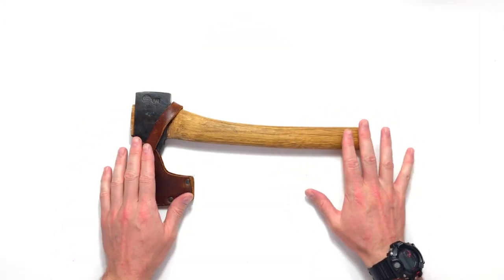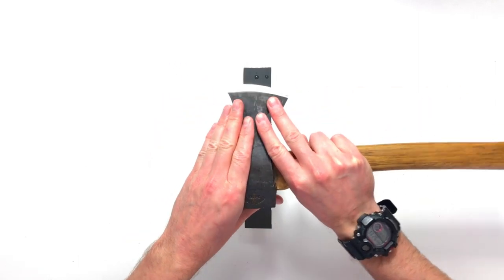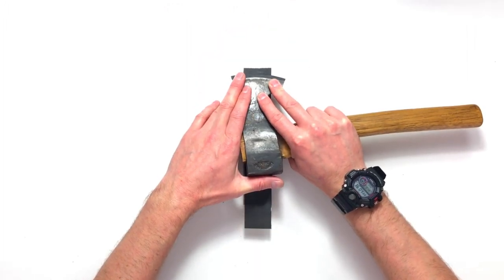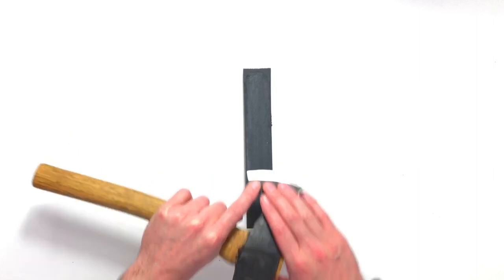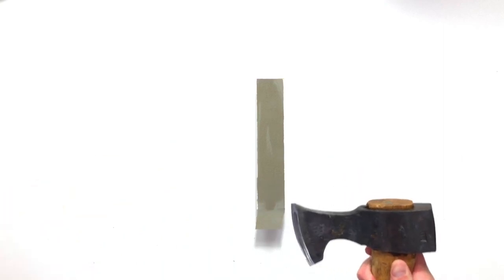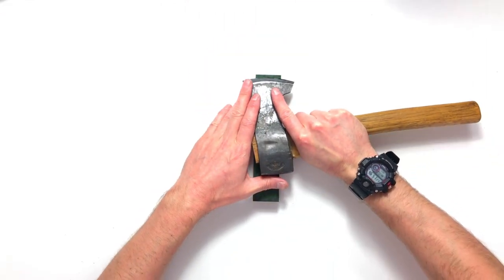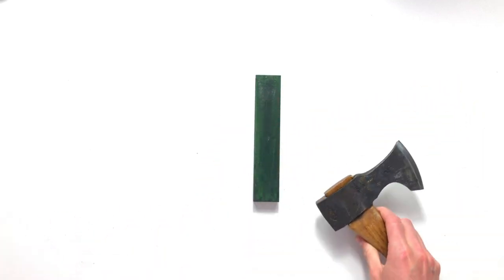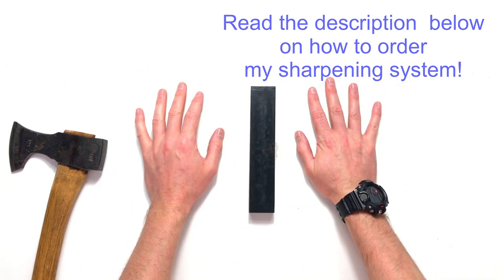How To Sharpen Your Carving Axe "Scary Sharp” Tutorial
The complete tutorial of how to sharpen your carving axes using my sharpening system!

Axes are the trickiest of the three main tools to sharpen that we use in carving, hopefully this tutorial streamlines this process giving you hair popping results!